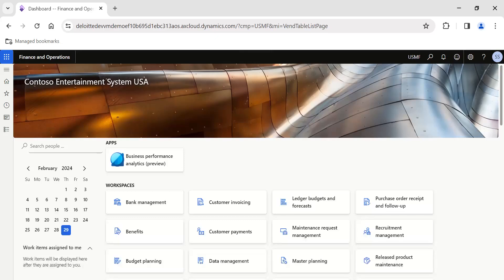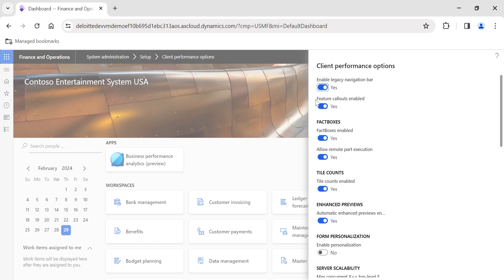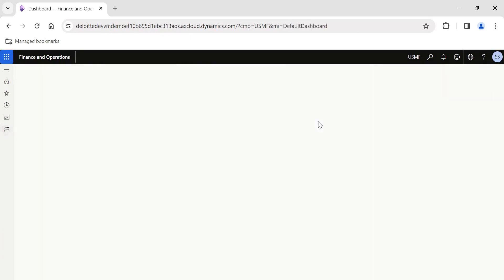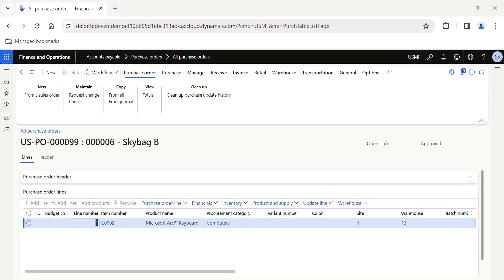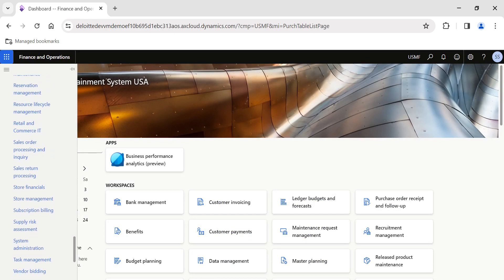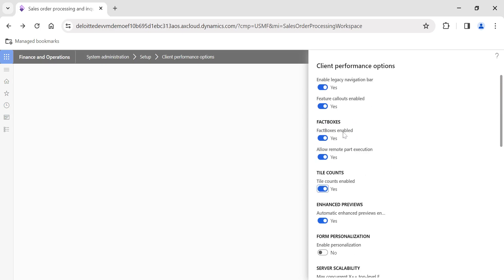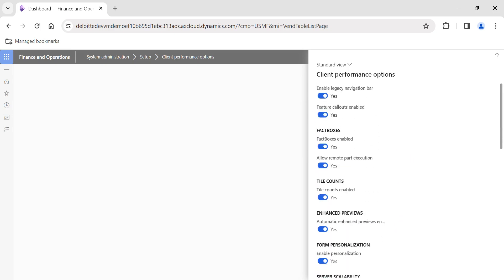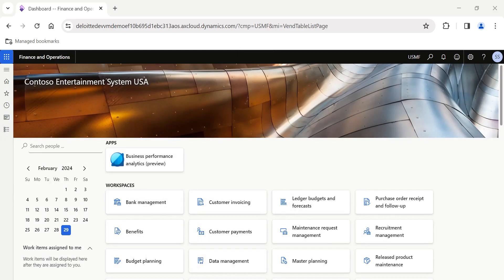Client Performance Options - DO Magic in microsoftdynamics365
Many interface enhancements that have been added in Microsoft Dynamics AX 2012 carry performance overhead. To improve performance, you can reduce the use of FactBoxes and preview panes, or set forms to preload in your environment.

Performance considerations for FactBoxes and preview panes
FactBoxes and preview panes can help you present relevant information in a single form, so that you do not have to switch between forms so often. However, FactBoxes and preview panes can be performance intensive for the following reasons:

Each FactBox and preview pane is a separate form. Therefore, for each FactBox and preview pane that is opened, you incur the cost of form initialization (FormInit) and rendering (FormRun).

FactBoxes and preview panes are rendered sequentially.

If a FactBox that includes an SQL query is expanded, the query is sent to the instance of Microsoft Dynamics AX Application Object Server (AOS) and the database. Therefore, the load on the servers increases.

FactBox queries that include summary information can be quite expensive with regard to database processing.